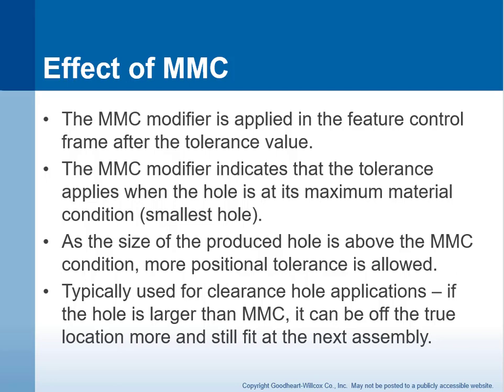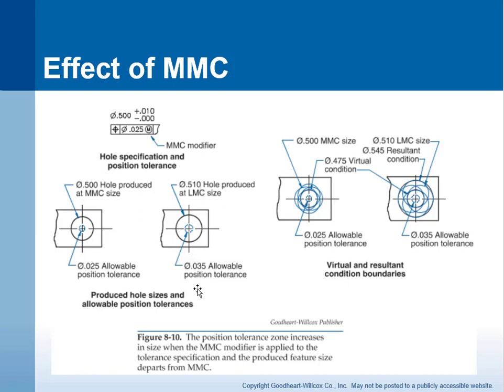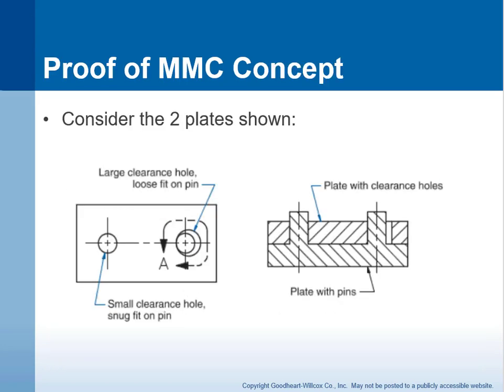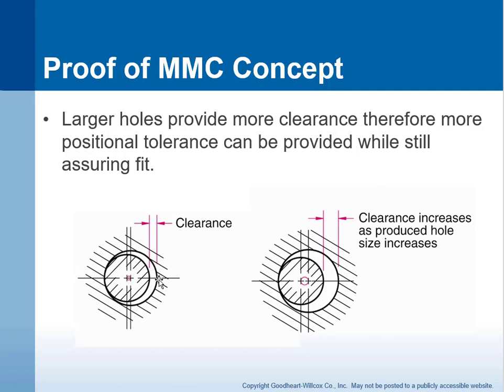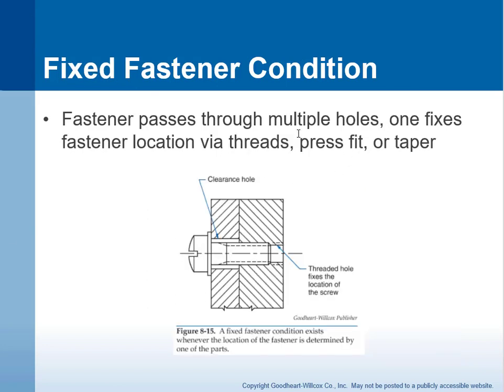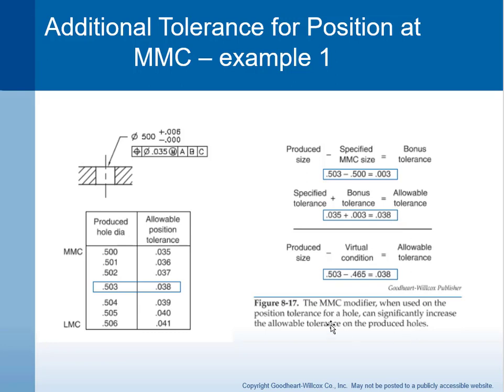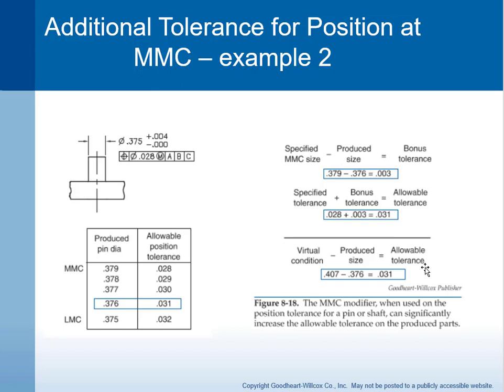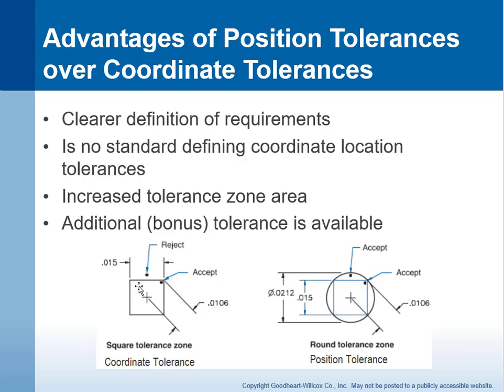GDT chapter 8 2